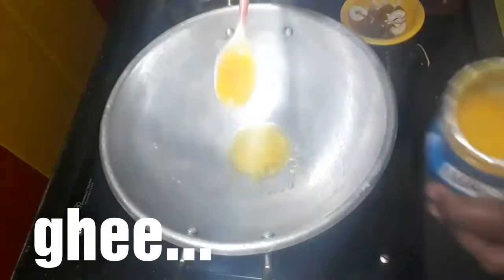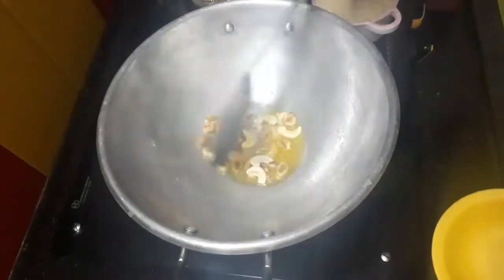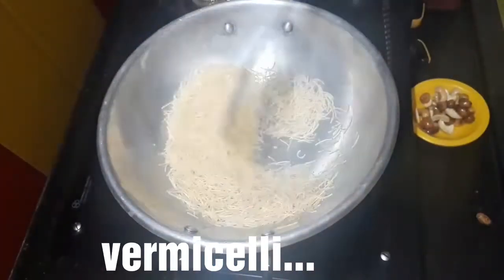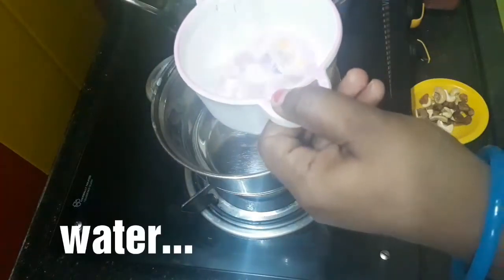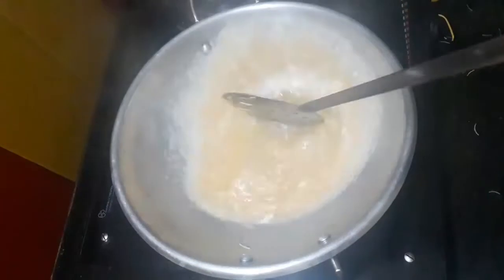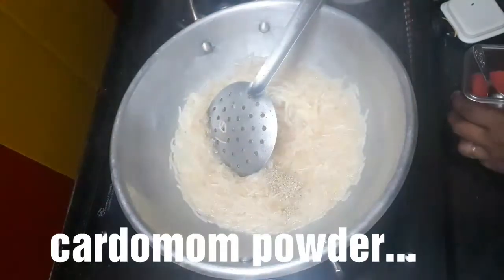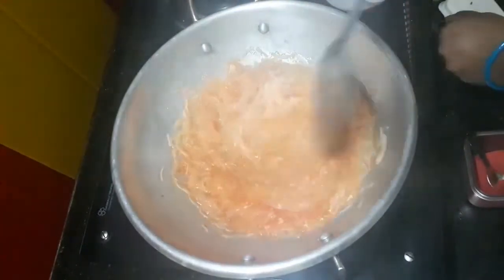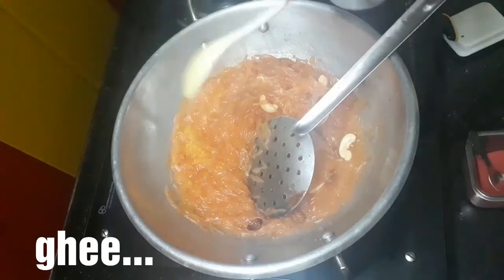Semiya kesari recipe in tamil#vermicelli recipe in tamil#how to make vermicelli kesari.